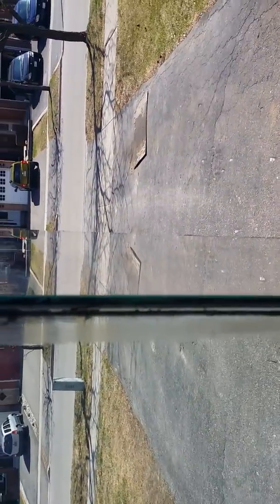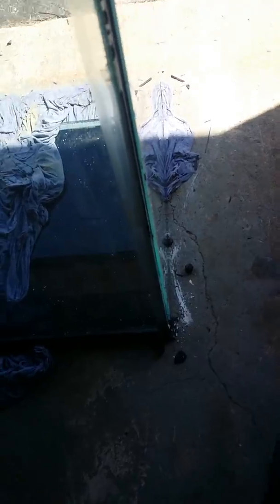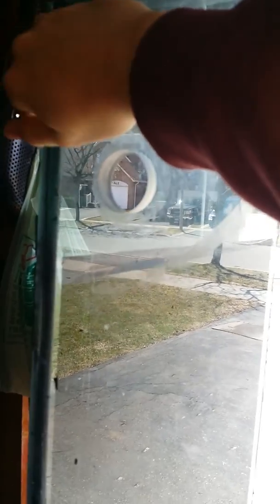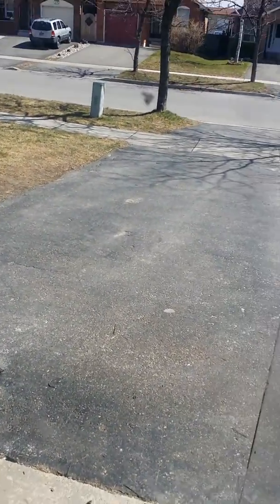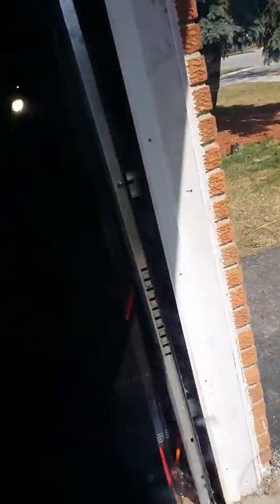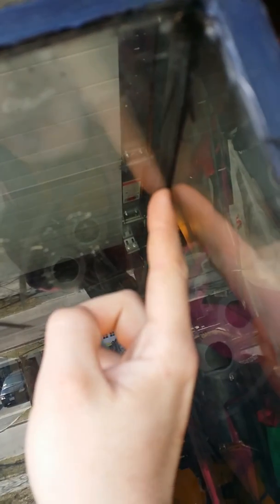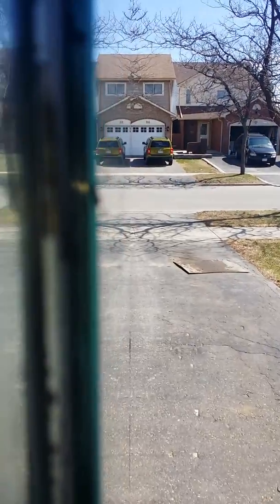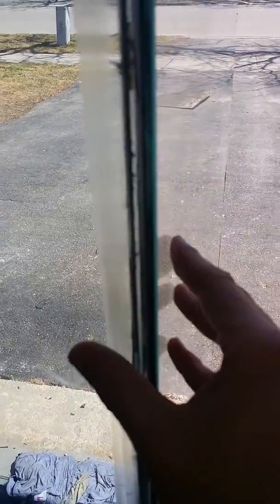Horrible quality Marineland 300 gallon.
Rebuilding a leaking 300 gallon Marineland tank. Tore off the trim to find absolutely pathetic craftsmanship when this tank was built. It should have never been sold.